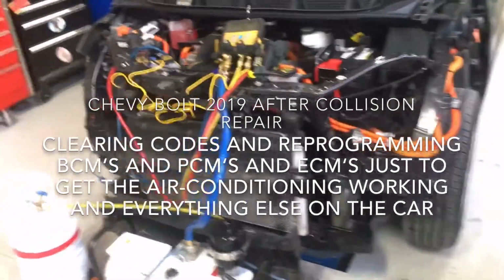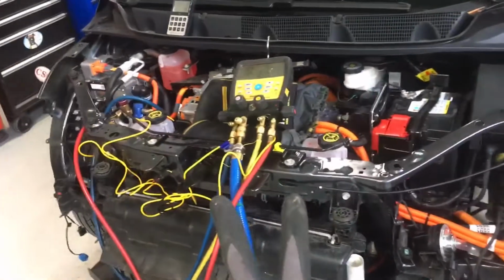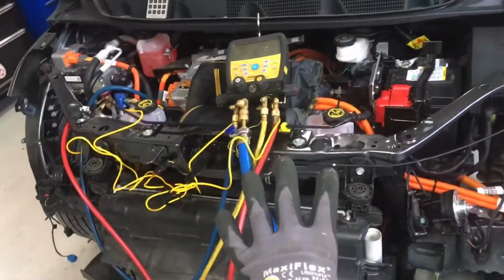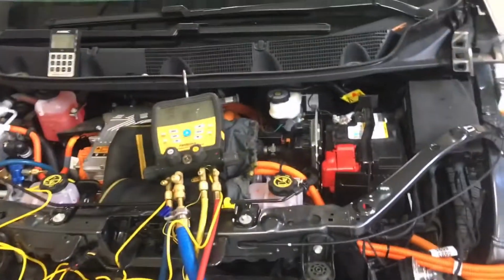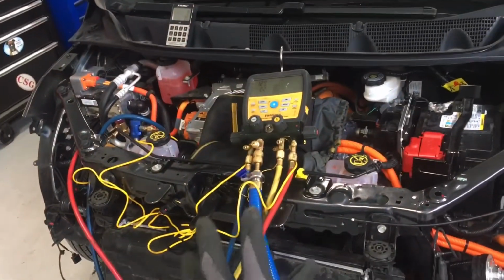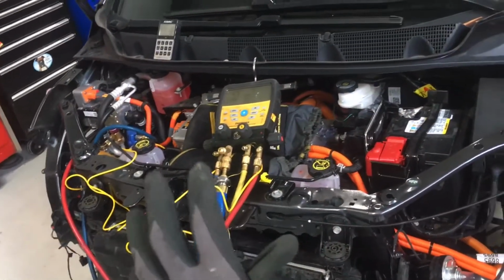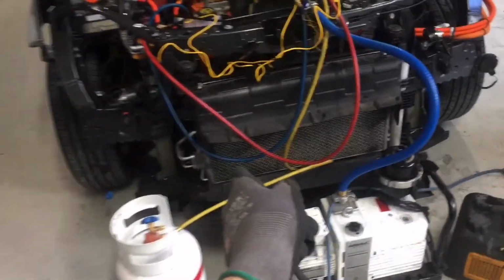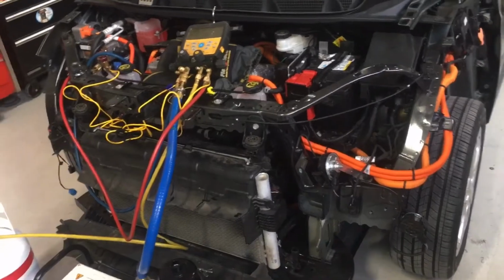Body collision damage 2019 bolt clearing the codes and reprogramming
This is happening more and more often on all new vehicles this will become standard procedure especially after collisions even a small front and hit as you can see in this picture if you have a small collision in the driver side headlight corner you were sever the high-voltage lines to the rear battery possibly damaging to 12 V battery to and of course they are conditioning condenser and it will have to be removed recovered and recharged again.
           If your vehicle is in a collision some of the better shops it’s now mandated and they do it when they have power and it has not been hit enough to destroy the 12 V battery. You run a post scan and a pre-scan on the vehicle documenting all codes and damage that you can pull from the scanner.
              This is to cover your ass as a mechanical repair shop or a body shop documented everything for the insurance company and the customer and then after all repairs are complete re-scanned and reset anybody control or drive trains transmission one of many control modules on the vehicle take it on a test drive before you handed over to the customer because something could happen just like yesterday the air conditioning was not operating properly because of software.